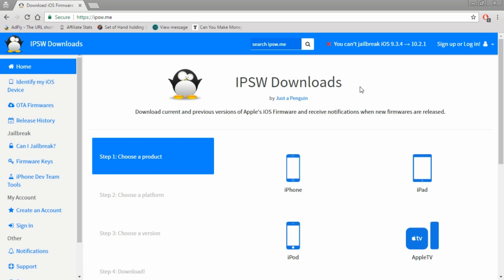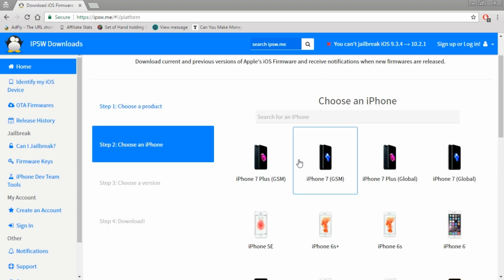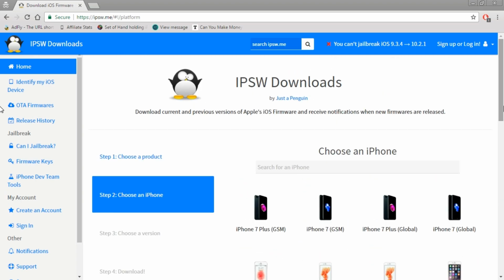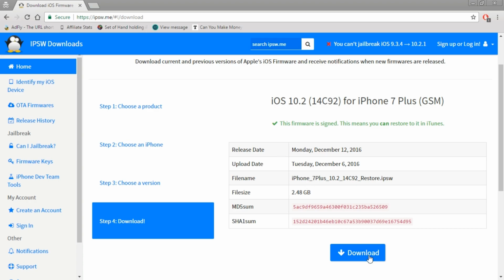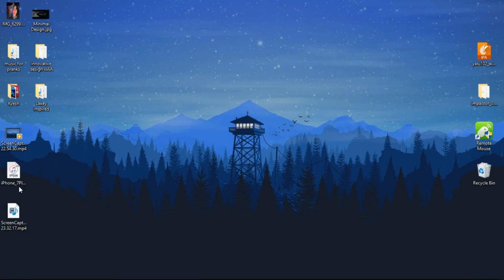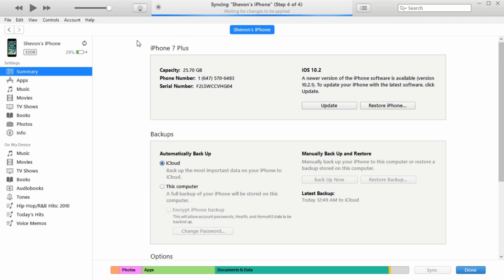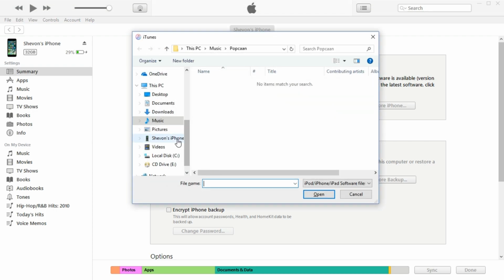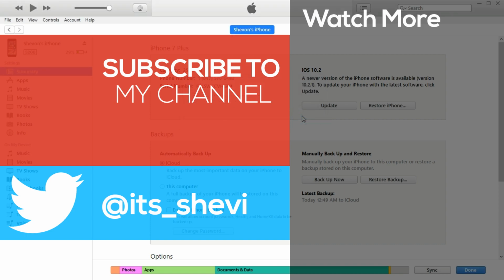How To Downgrade iOS 10.2.1 to iOS 10.2 WITHOUT Losing Any Data & Jailbreak iOS 10.2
IMPORTANT Remember to Back Up your device first and then proceed.